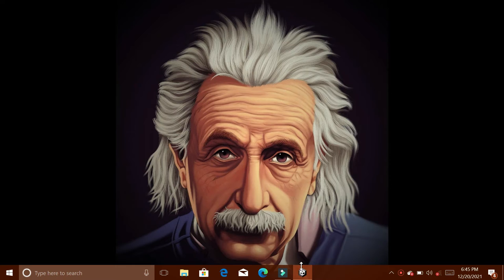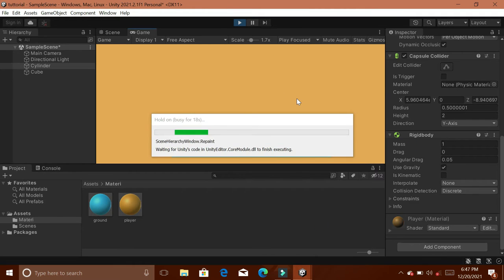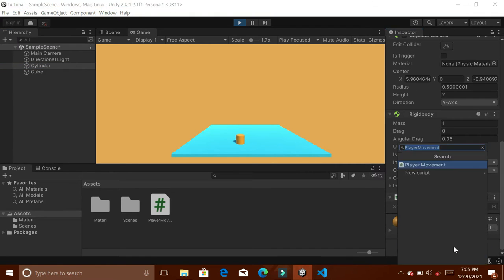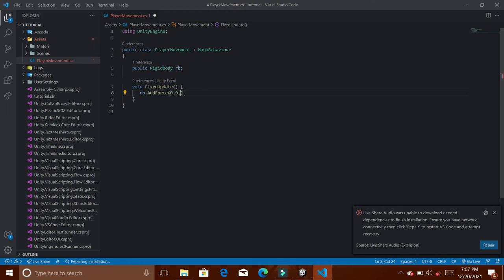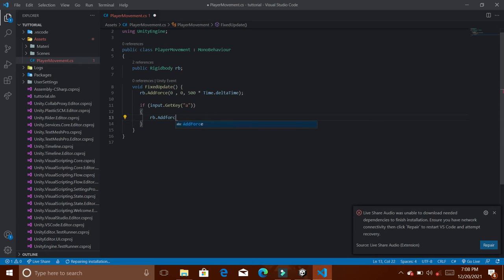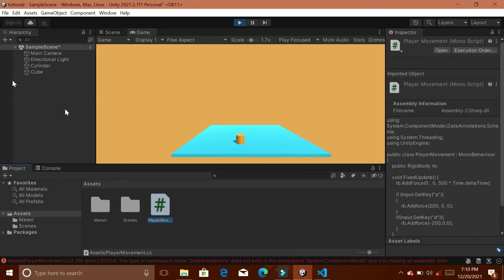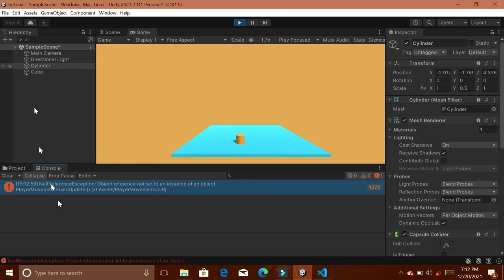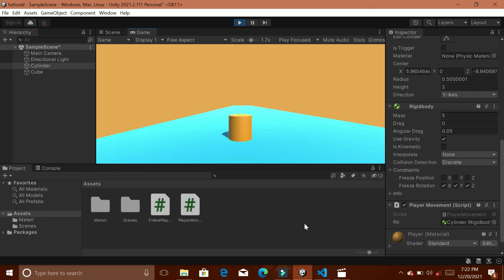how to make a player move in unity3d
hello everyone in this video I will show you how to make your Player move in Unity 3d

if you have any questions or suggestions leave them in the comment box bellow

• how to make your player move in unity3d